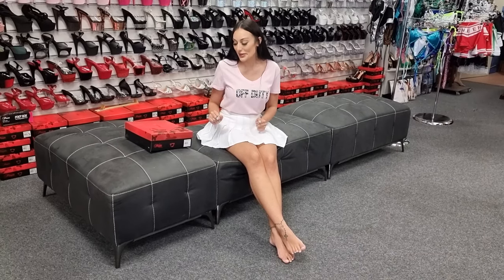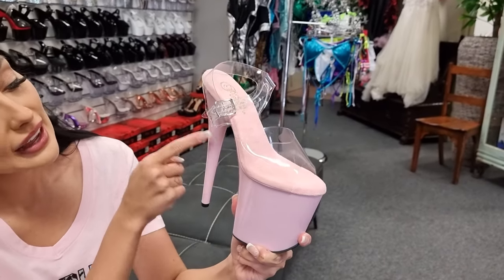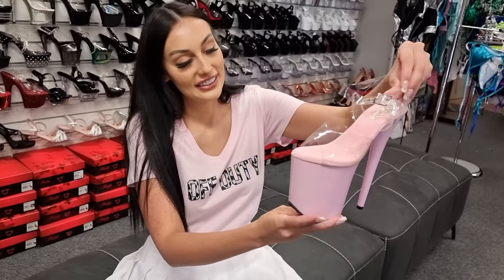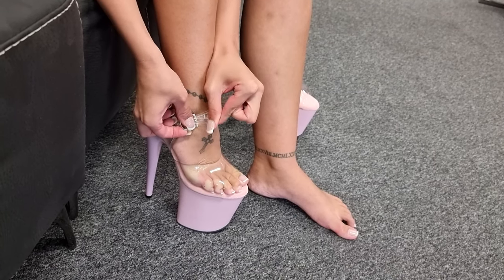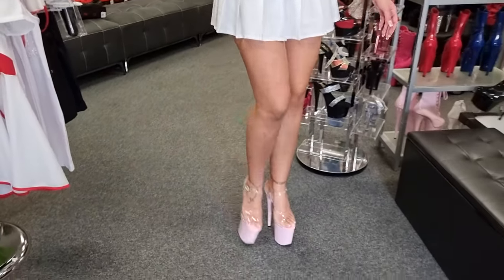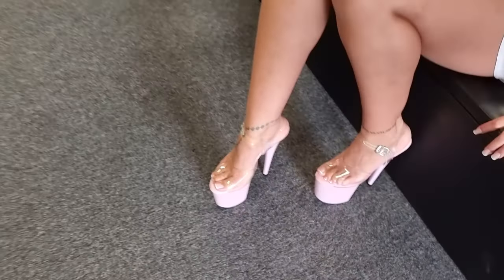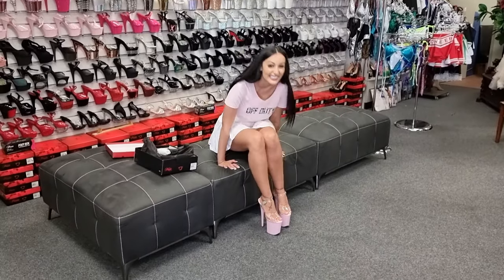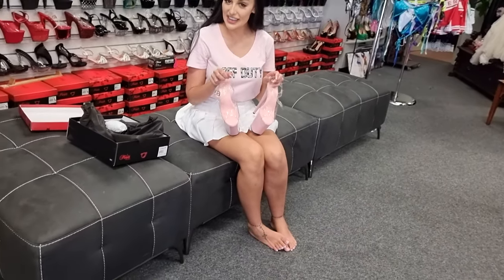Ashley Tries Out Pleaser FLAMINGO-808 Baby Pink 8 Inch High Heel Platform Shoes With Walking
Ashley is at the Shoes Of Hollywood Shoe Shop and Tries out Another Fabulous Style from Pleaser USA.
FLAMINGO-808 In Baby Pink are made in Size: 5-14 USA have a  8" (200mm) Heel, 4" (100mm) Platform Ankle Strap Sandal.